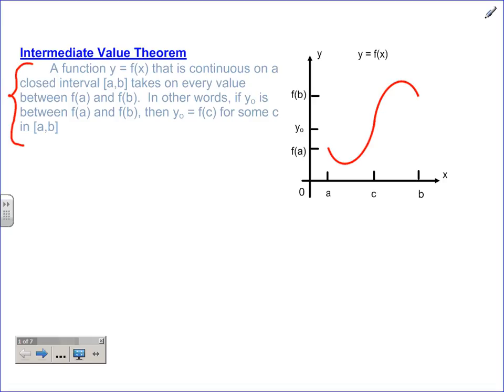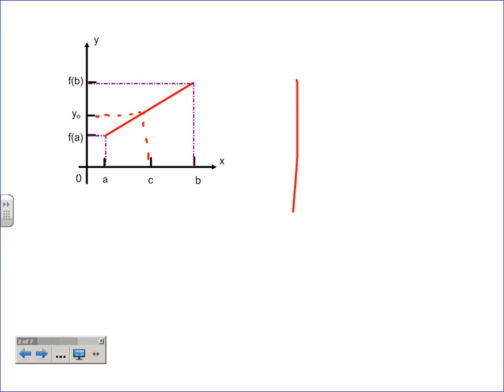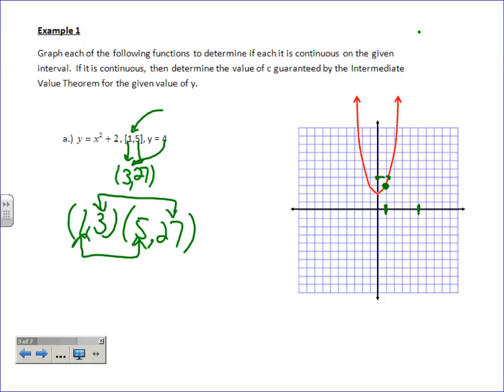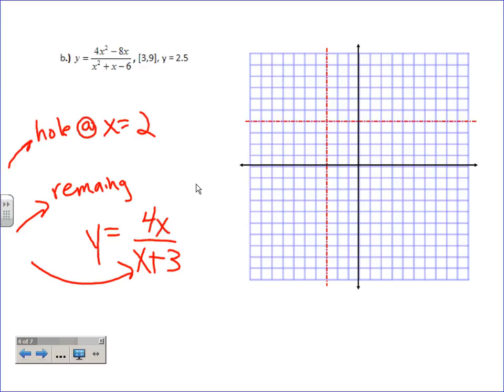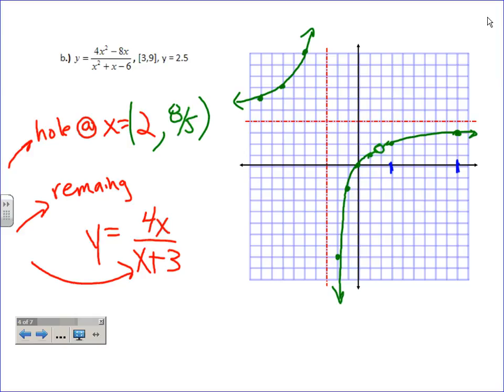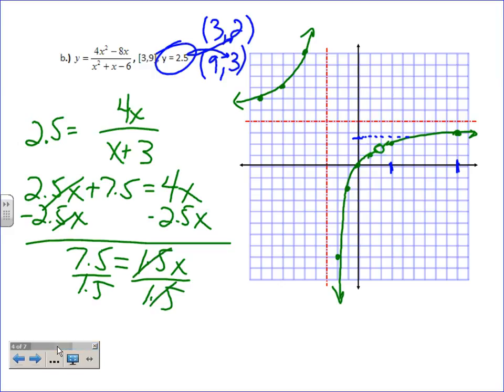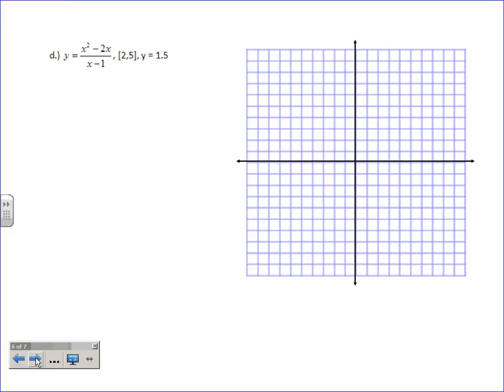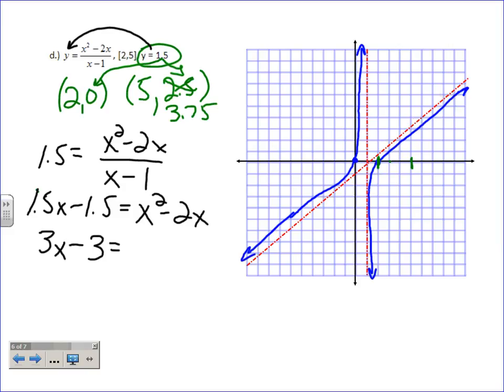Calculus 2-3 day 2.wmv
Calculus 2-3 day 2 dealing with intermediate value theorem for continuous functions.